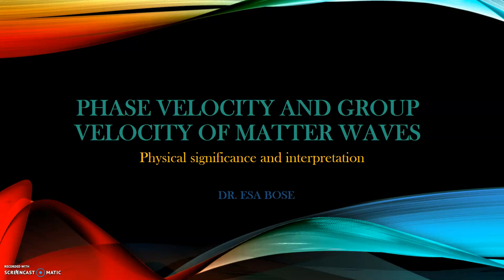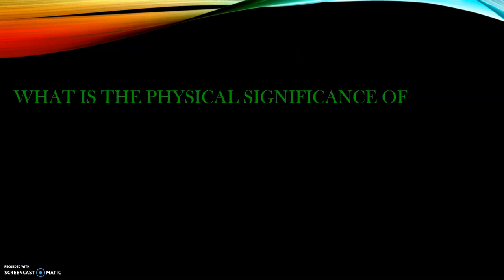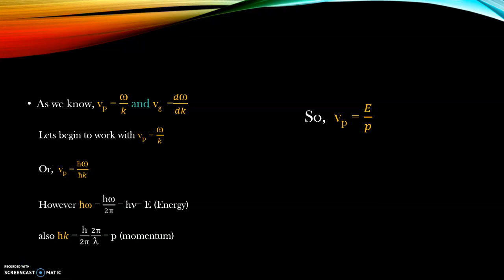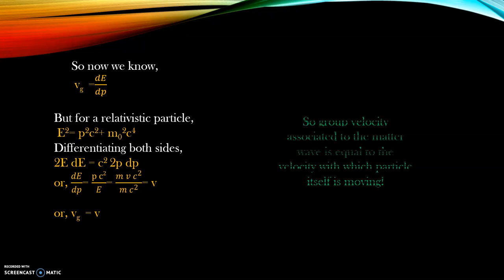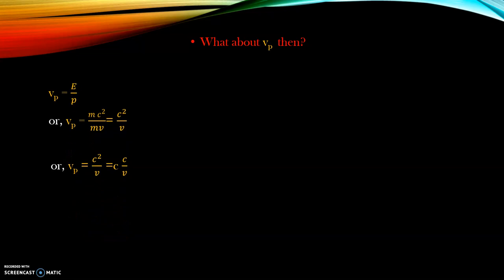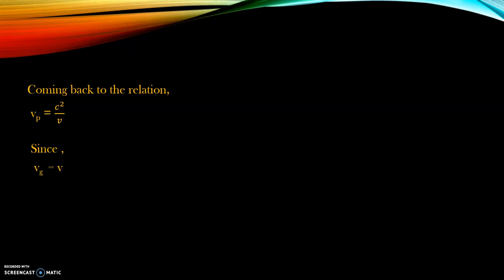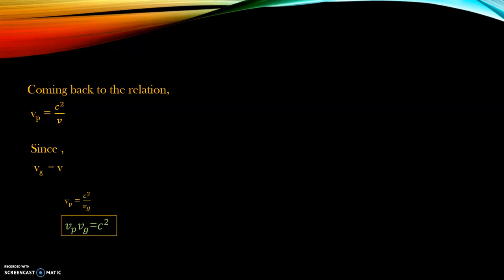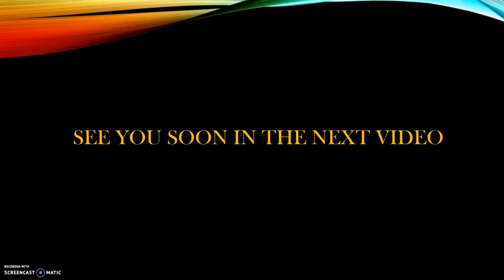Physical significance of Phase velocity and Group velocity: B.Tech 1st year Physics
This video talks in brief about physical significance of the two velocities associated with a matter wave, viz. Phase and Group velocities.